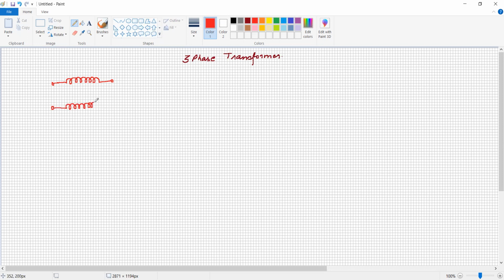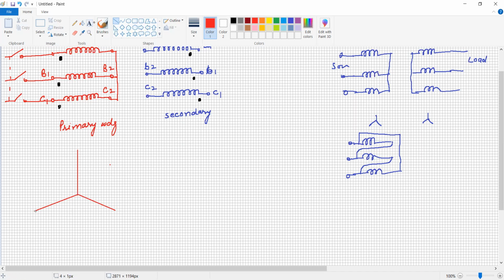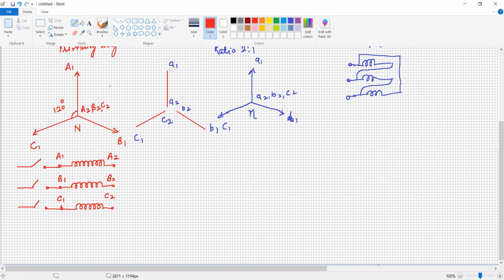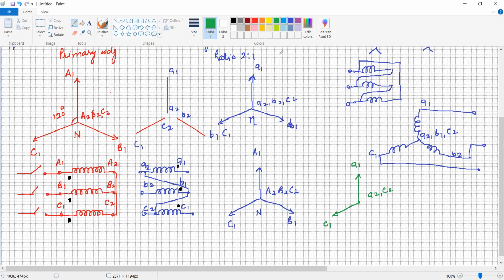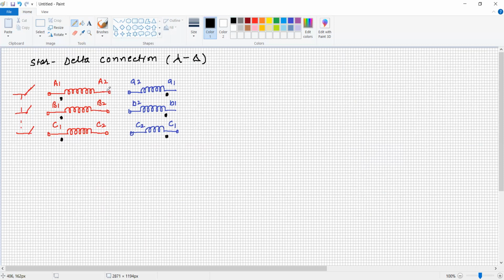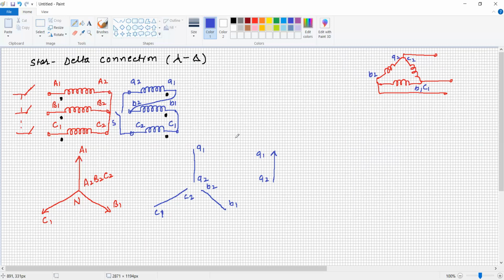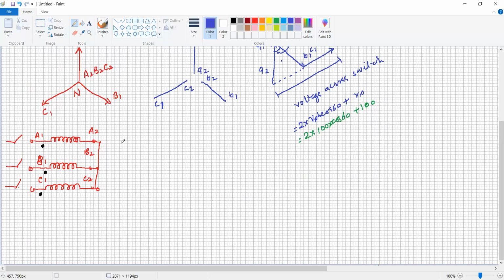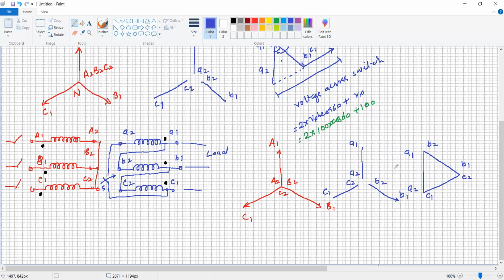Electrical Machines I Lecture 20 (Winding configuration of 3 Ph Transformer)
Basic concept of Star -Star and Star- Delta connection of 3 phase transformer with reference to dot convention